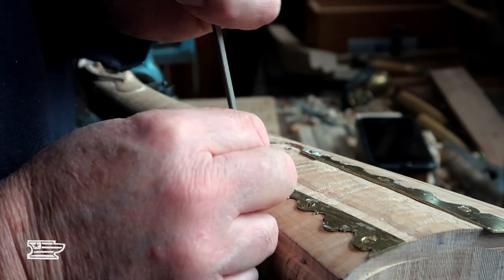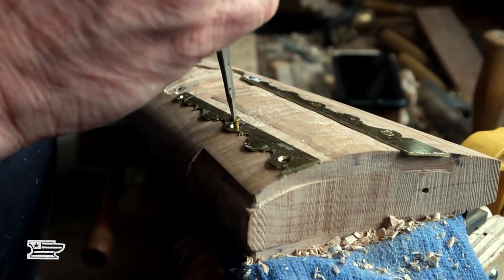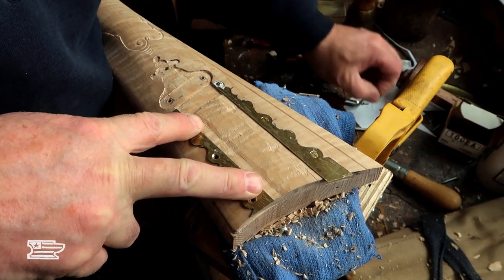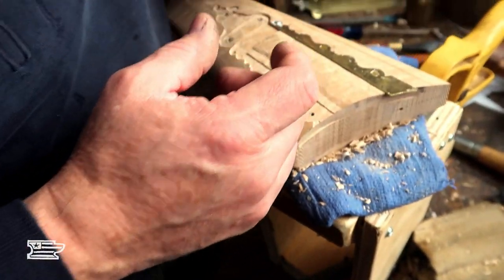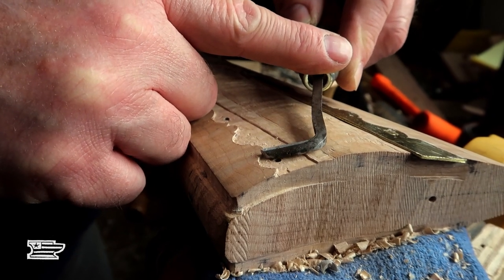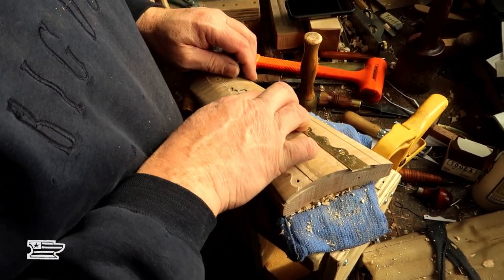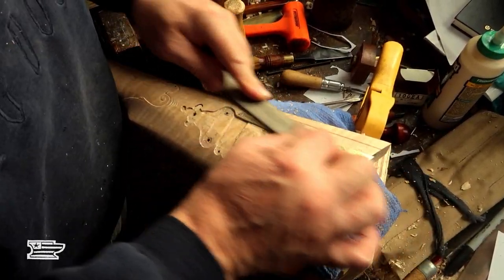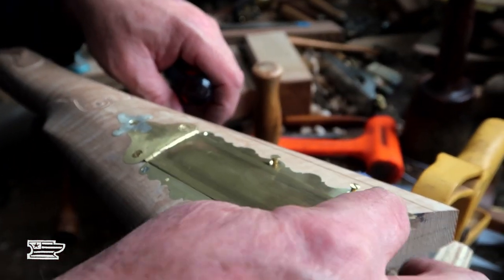Tips and Tricks for Inletting the Patch Box on a Golden Age Flintlock Muzzle Loader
With our patchbox lid formed, it's time to finish the inletting for the rest of our patchbox hardware. Most of this video covers inletting the fins or side plates of the patch box. There is a lot of detail in these parts, inletting them takes time and patience.
 In the video I show you how to fix the level of your inlet with a simple piece of paper.

I've made all of these patchbox parts from standard sheet brass. None of these patchbox parts are casts or purchased. I've made them based on an original by Isaac Haines. To see how I've formed the domed patchbox, check out the video on my channel.

Iron Ram Forge is a blacksmith shop run by father and son pair Mike and Ethan Yazel. The duo operates out of their dual story workshop they built together on the family farm. In the basement they work in the hot shop with metal and glass, on the second story they work with wood to make carvings and furniture as well as fine hand engraving for jewelery and historic accoutrements.